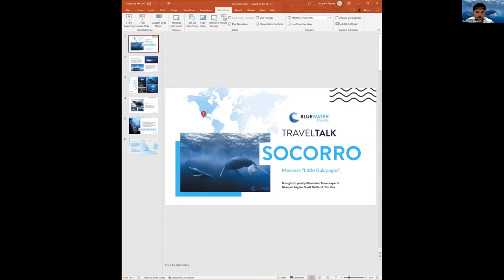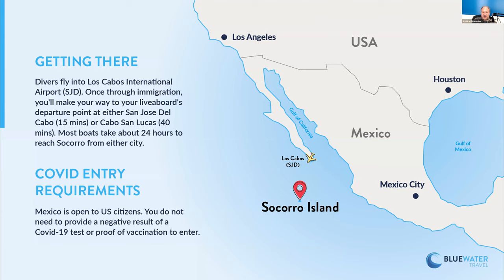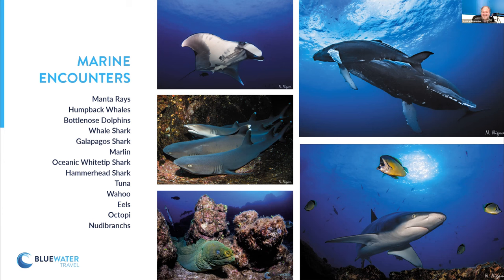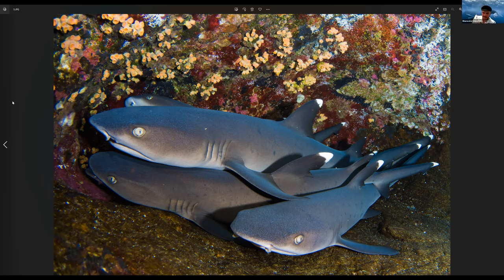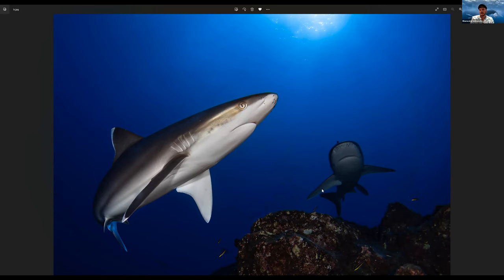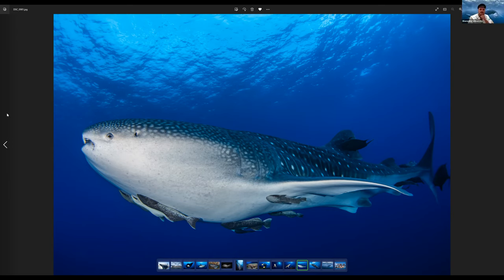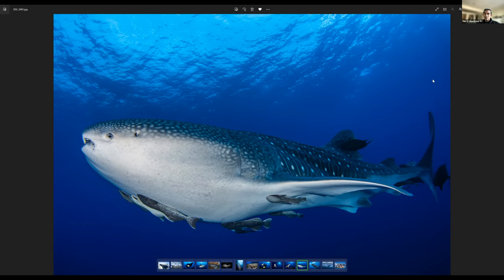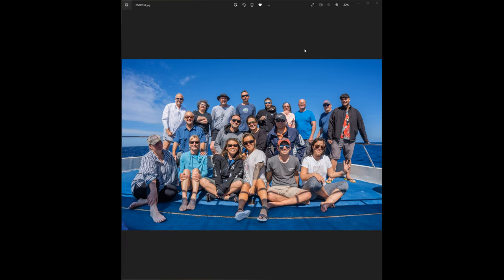Socorro Travel Talk // A Dive and Travel Webinar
Learn about what it's like to dive in the rich waters of the Revillagigedo Archipelago and Socorro Island. Witness ocean giants from manta rays to whales to whale sharks and more!  Our travel & photography experts introduce this wild destination, share their experiences and knowledge, and answer your questions.